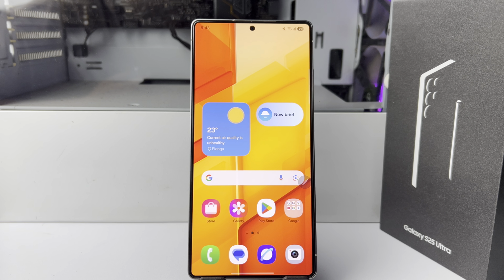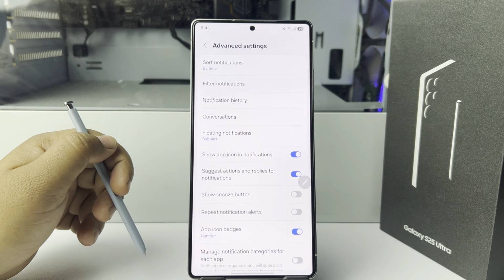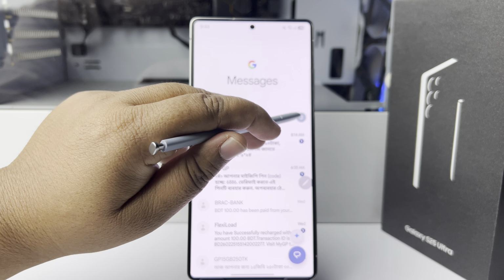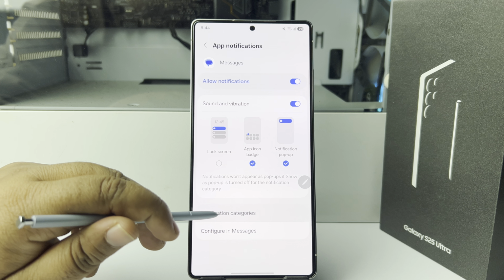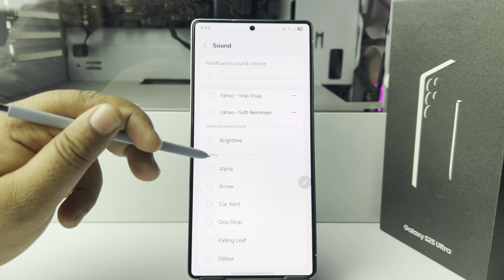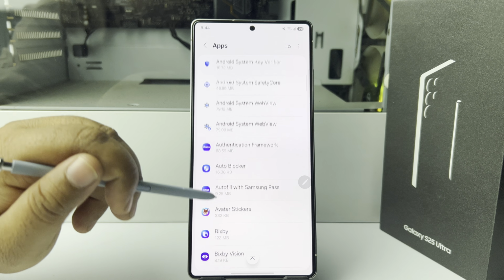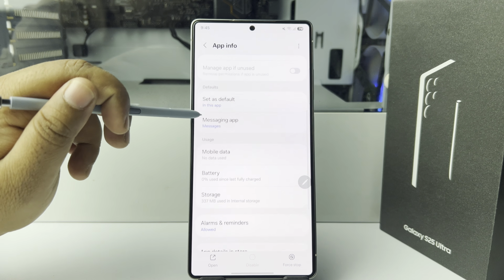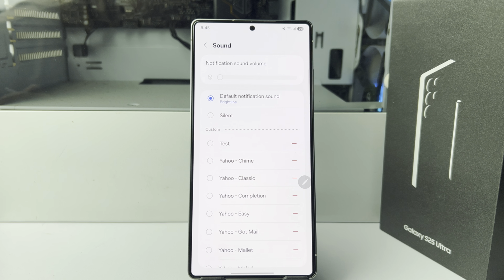Galaxy S25/ S25+/ S25 Ultra: How to Set Custom Notification Sound for Text Messages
To set a custom notification sound for text messages on a Samsung Galaxy S25,You can also watch this video to learn how to change the sound of messages on a Samsung S25:

How do I add custom text notification sounds to my Samsung?
How do I set a different notification sound for my text messages?
How do I upload custom notification sounds?
How can I get a notification sound when I get a text message?